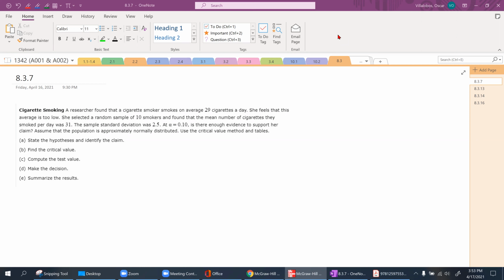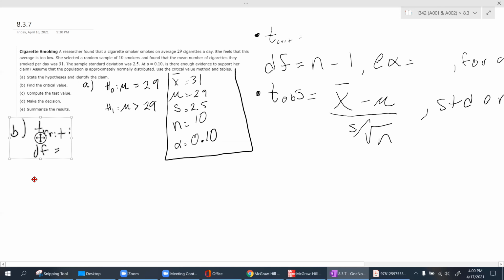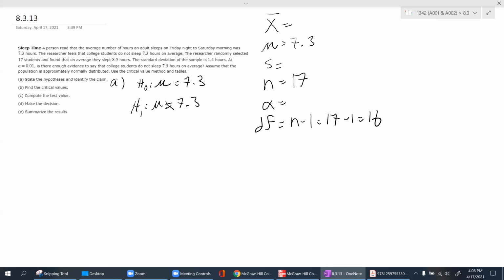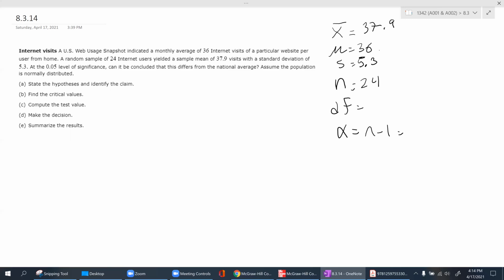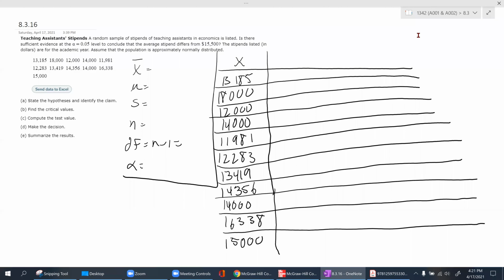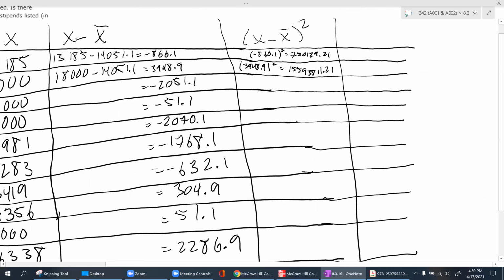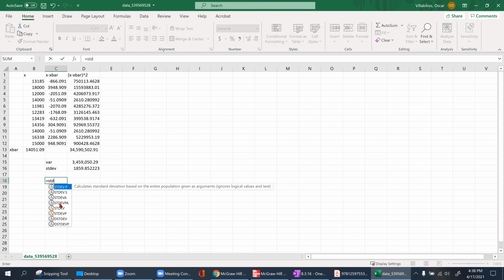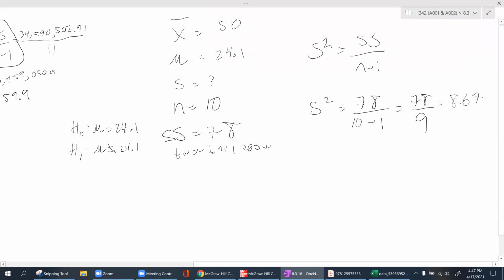Section 8.3 Lecture - Math 1342 Statistics with Professor V